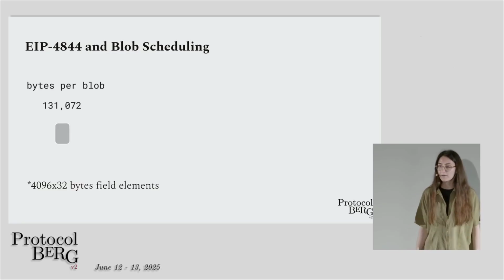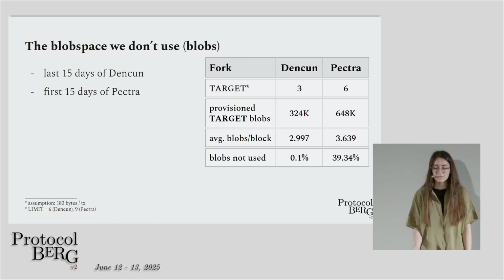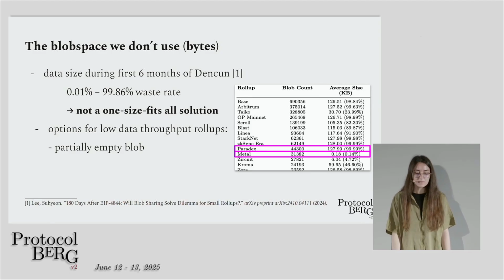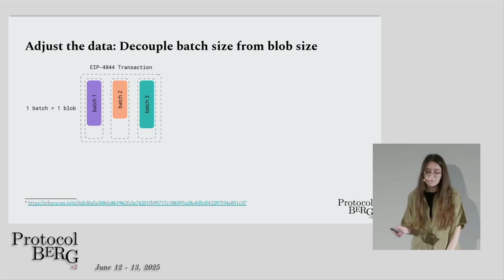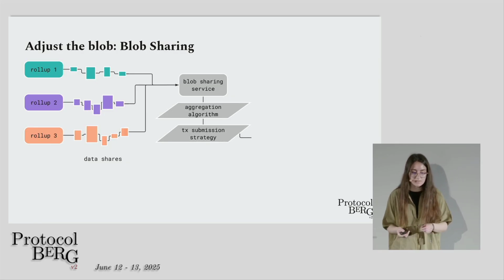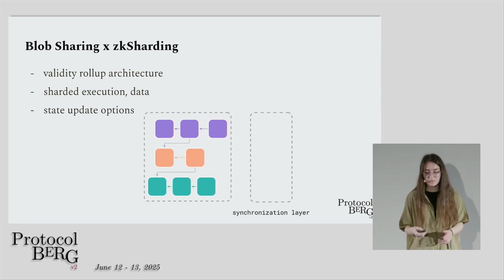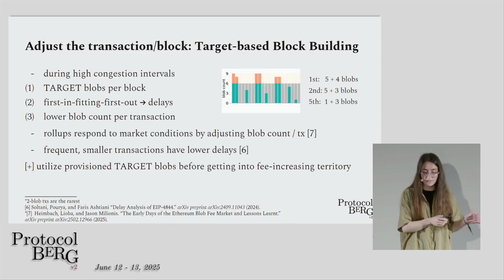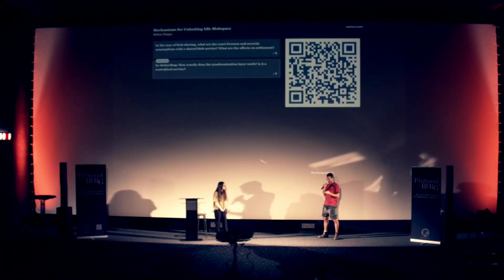Protocol Berg v2: Raluca Diugan - Mechanisms for Unlocking Idle Blobspace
EIP-4844 introduced cheaper, although temporary storage on Ethereum, allowing rollups to publish data cost-efficiently. With new and old rollups alike opting for such storage, blob count limits are set to increase with future network upgrades in the hope they meet demand. Another emerging approach to supplement blobspace consists of efforts for more efficient utilization, in essence by preventing (in aggregate) wasting valuable bytes to zero padding. In this talk, we explore proposed mechanisms, highlighting their suitability for different types of rollup architectures, as well as the challenges posed to research and development teams on both layers. Our goal is to consolidate a research direction towards more efficient utilization of blobspace, complementing the Danksharding roadmap.

12-13 June 2025
Berlin